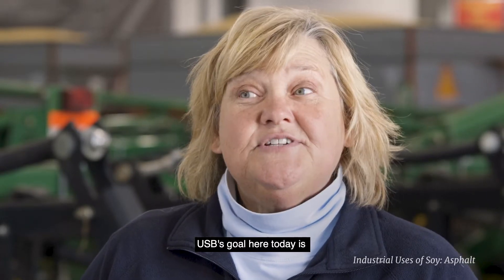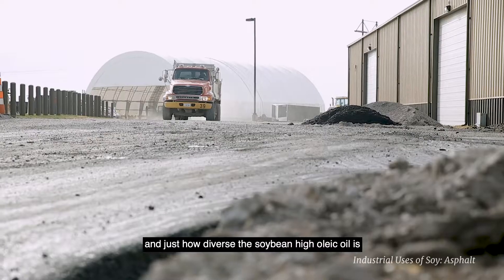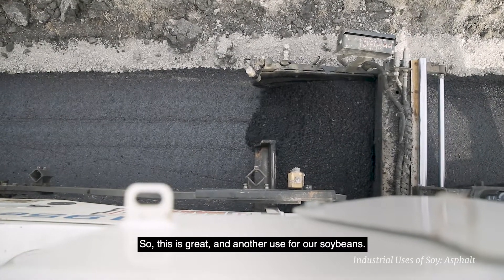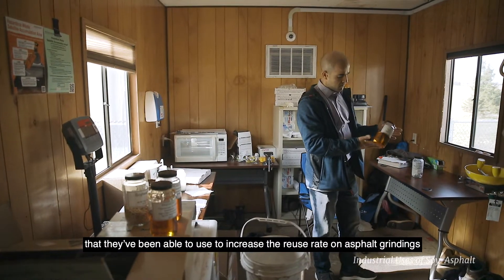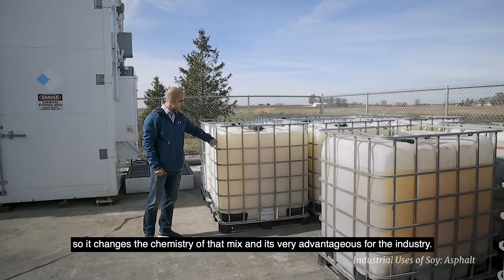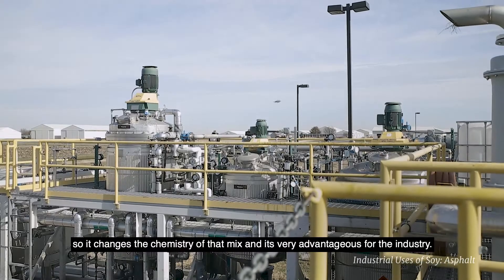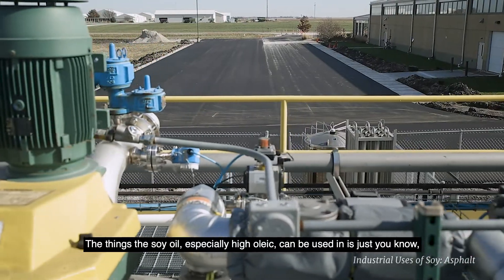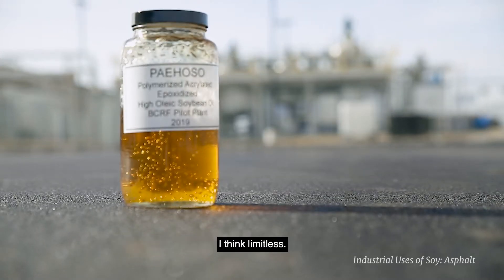High Oleic Soybean Oil Paves Way For Cleaner Asphalt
High oleic soybean oil is put to work in a new video released today by the United Soybean Board. The video features a paving demonstration where USB, the Iowa Soybean Association, Asphalt Paving Association of Iowa and the research team at Iowa State University came together to showcase a new biobased polymer for asphalt made possible with the power of soy.

The polymer is made from high oleic soybean oil and offers a lower-cost and cleaner alternative to the traditional binding agents used in asphalt.

“We get pretty excited about what our beans can do and where they end up — particularly when it fills a market need and brings profit opportunities to farmers across the country,” said Gregg Fujan, soybean farmer from Weston, Nebraska, and USB director. “It’s our mission to innovate beyond the bushel, and we work hard to provide opportunities like this one through building strategic partnerships, funding innovative research and more to drive demand and preference for U.S. soybeans.”